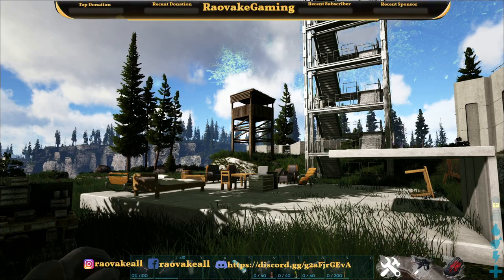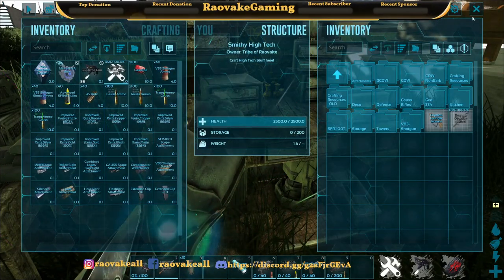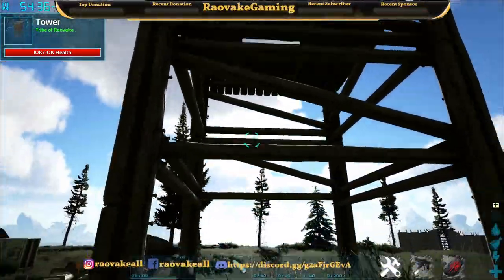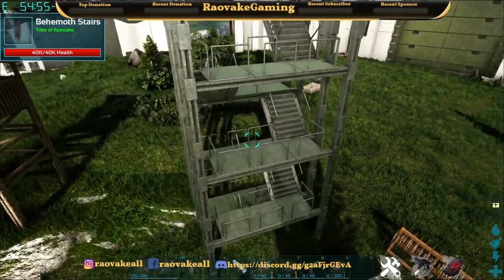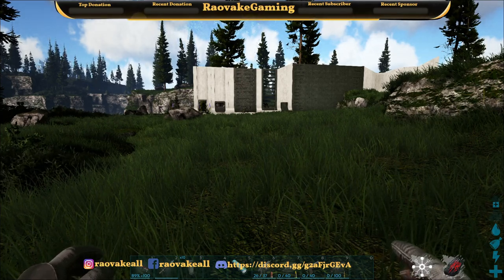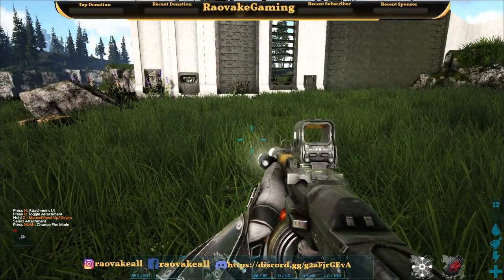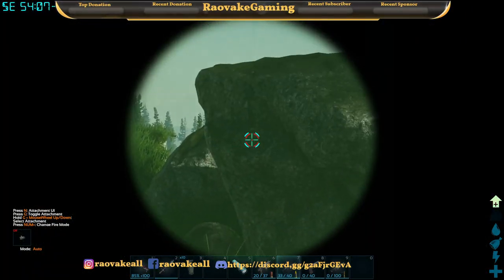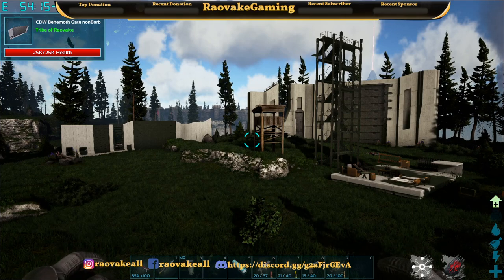MRRadTools.INC Content Pack ARK Mod Showcase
Ark Survival Evolved, ARK Mod Showcase, ARK Mod Spotlight, ARK Mods, MRRadioactiv, Mezzo, MRRadTools.INC Content Pack